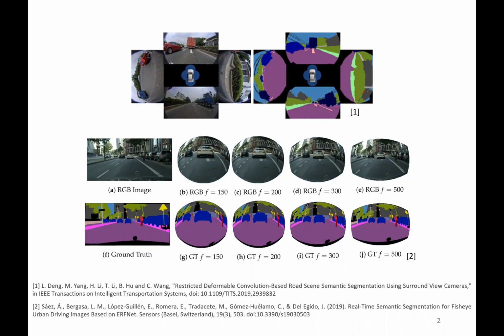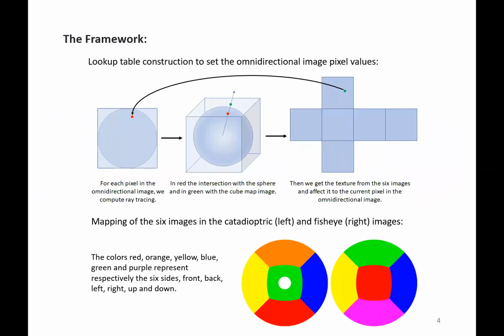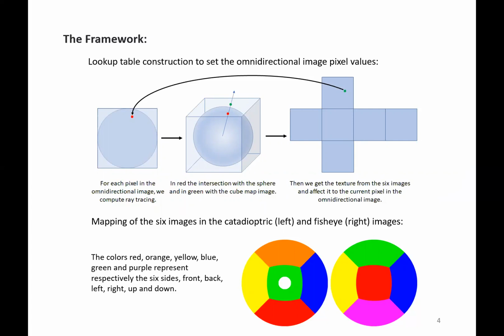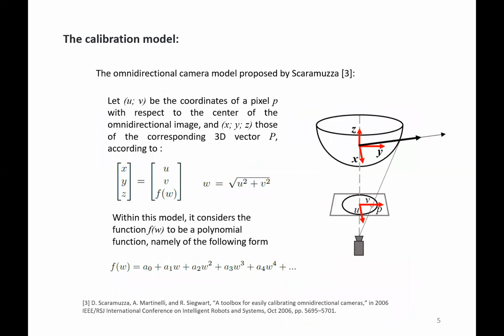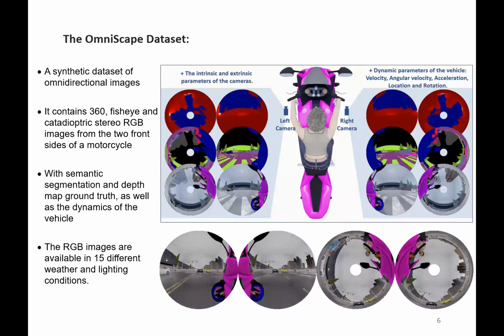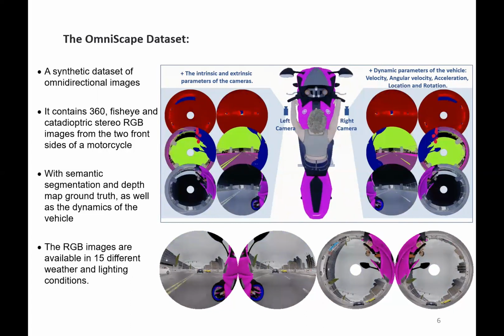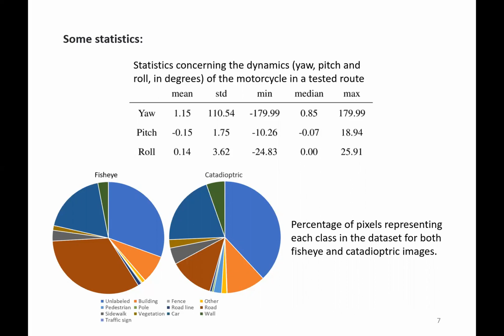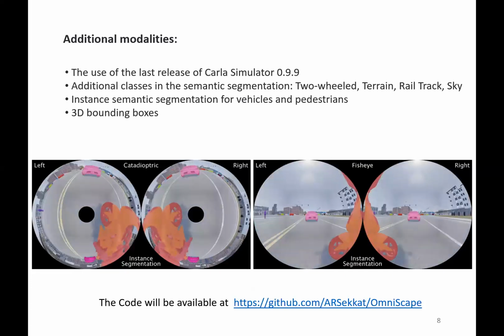[ICRA 2020 Presentation] The OmniScape Dataset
Ahmed Rida Sekkat¹, Yohan Dupuis², Pascal Vasseur¹ and Paul Honeine¹.
¹Normandie Univ, UNIROUEN, LITIS, Rouen, France
²Normandie Univ, UNIROUEN, ESIGELEC, IRSEEM, Rouen, France